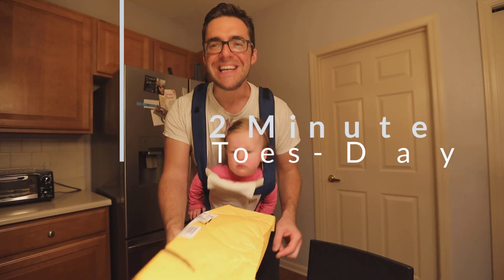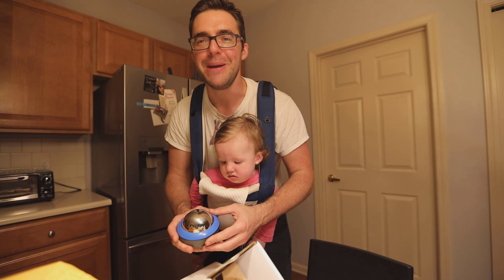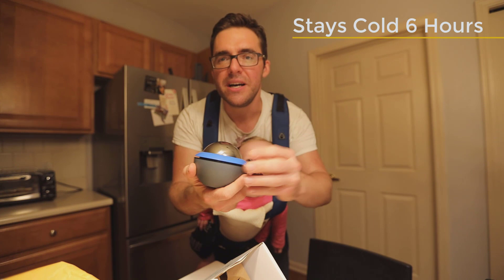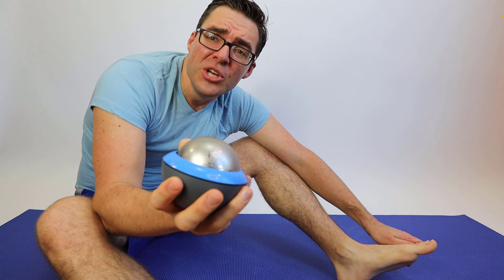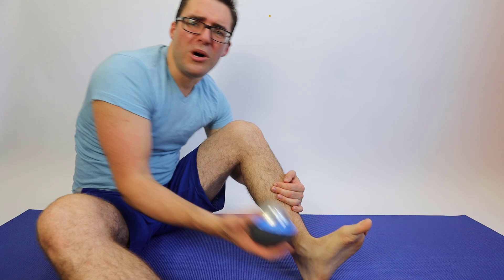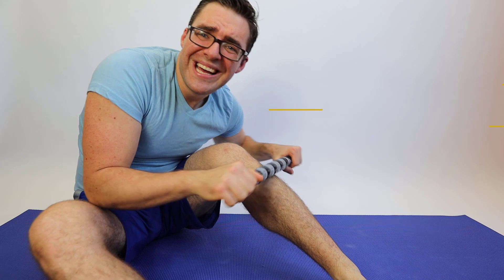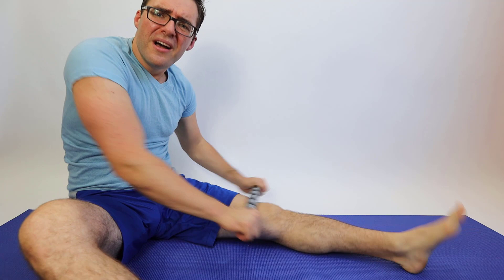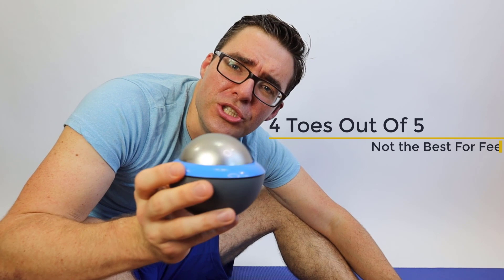CRYOSPHERE [Ice Massage Tool] for Plantar Fasciitis Review!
The Cryosphere is a 1.2 Lb metal ball that can be frozen to ice massage your heel spur pain and plantar fasciitis pain. Is this the best heel spur massage tool? Or another worthless hunk of plantar fasciitis heel massager machine crap? Dr. Tom Biernacki and his daughter review this device and tell you whether it is a worthwhile ice massage therapy worth $40.

Ice and massage are two great treatments for plantar fasciitis and heel spur pain. The cryosphere ice ball is another such heel massage tool. We find that it is great for ice massage in other parts of the body, but there are more practice plantar fasciitis and heel pain treatments. We prefer a frozen bag of peas combined with a massage rolling stick if possible. The Cryosphere is a great tool, but the practicality is not quite there for the foot!

Use a massage roller and a frozen back of peas for your plantar fasciitis exercises and stretches. These can also be used for heel pain treatment, massages and exercises at home.

Cryosphere Massager (Amazon)

👉-- Shoes --👈
Our Recommended Shoes: